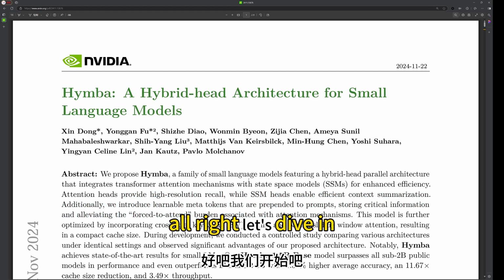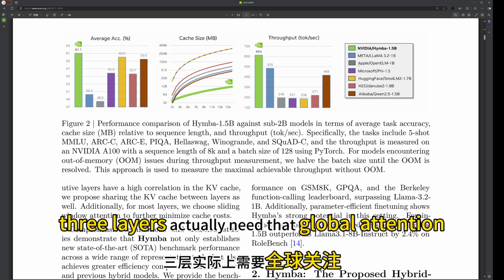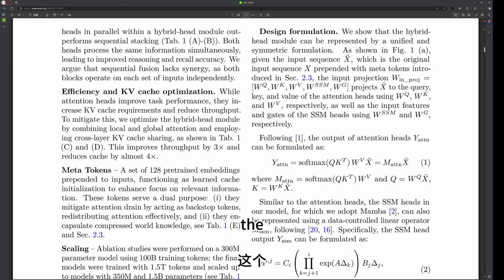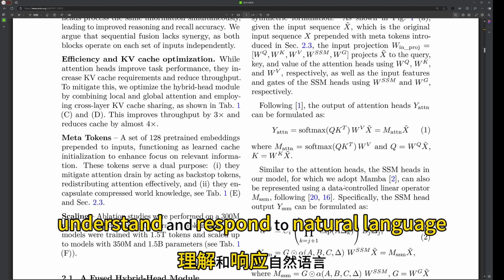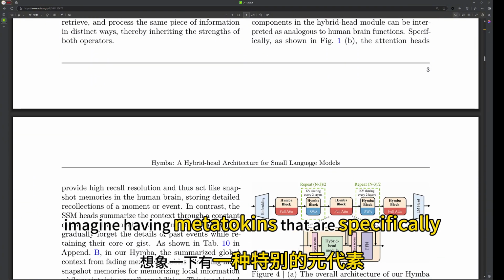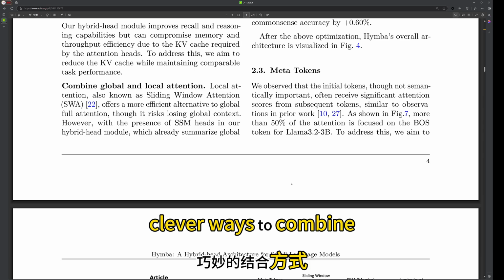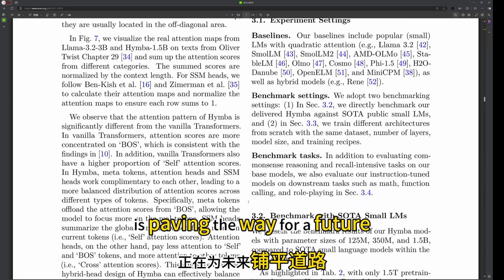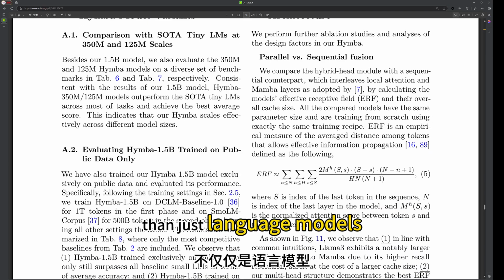Hymba: A Hybrid-head Architecture for Small Language Models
We propose Hymba, a family of small language models featuring a hybrid-head parallel architecture that integrates transformer attention mechanisms with state space models (SSMs) for enhanced efficiency. Attention heads provide high-resolution recall, while SSM heads enable efficient context summarization. Additionally, we introduce learnable meta tokens that are prepended to prompts, storing critical information and alleviating the "forced-to-attend" burden associated with attention mechanisms. This model is further optimized by incorporating cross-layer key-value (KV) sharing and partial sliding window attention, resulting in a compact cache size. During development, we conducted a controlled study comparing various architectures under identical settings and observed significant advantages of our proposed architecture. Notably, Hymba achieves state-of-the-art results for small LMs: Our Hymba-1.5B-Base model surpasses all sub-2B public models in performance and even outperforms Llama-3.2-3B with 1.32% higher average accuracy, an 11.67x cache size reduction, and 3.49x throughput.